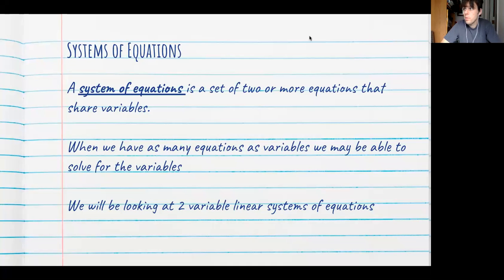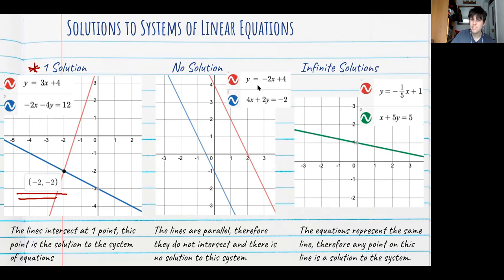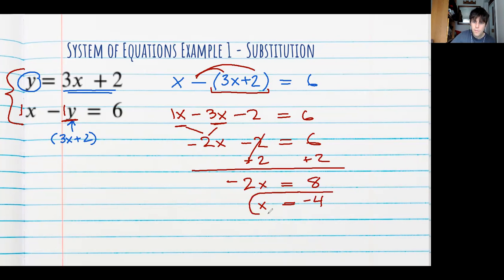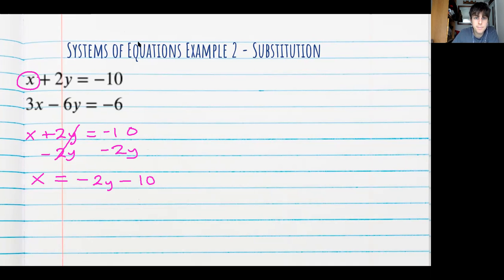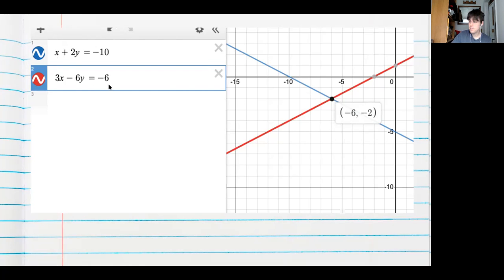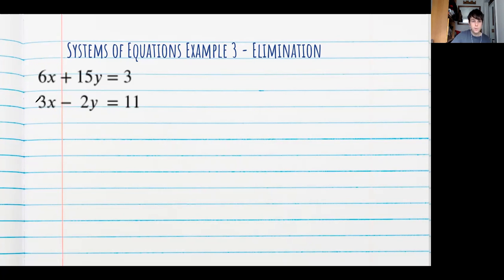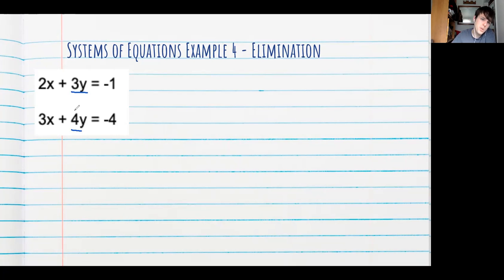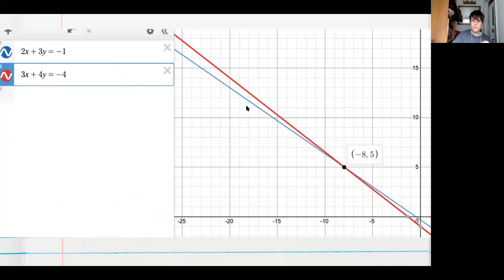APG Algebra Review 1B - Systems of Equations